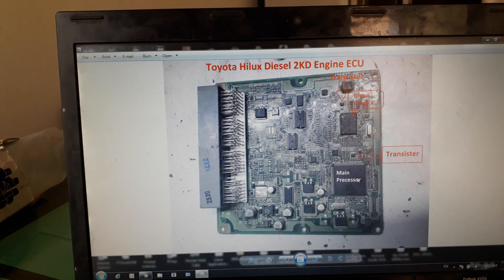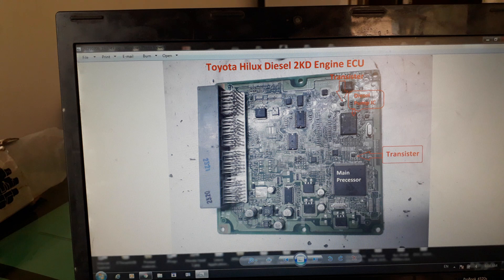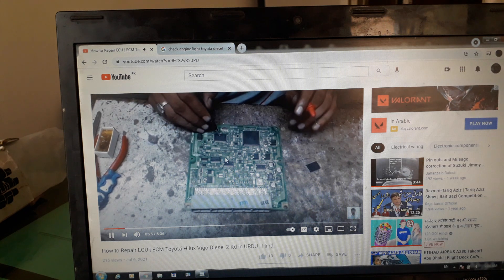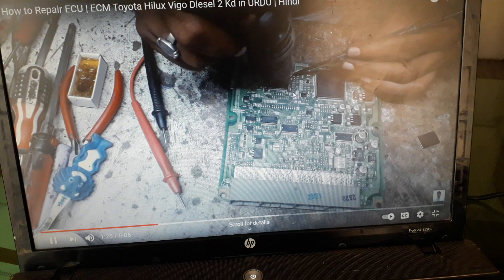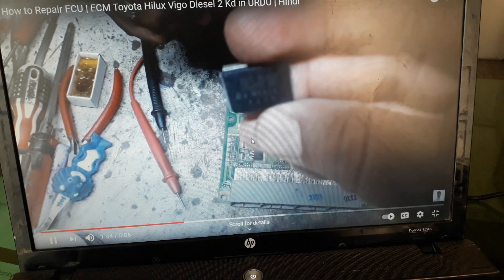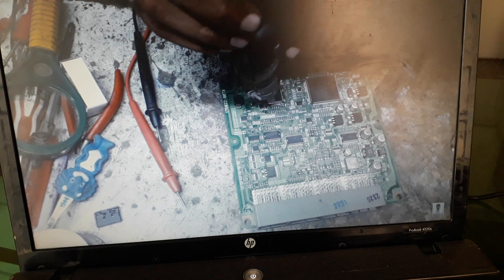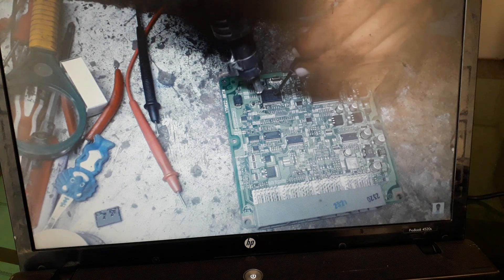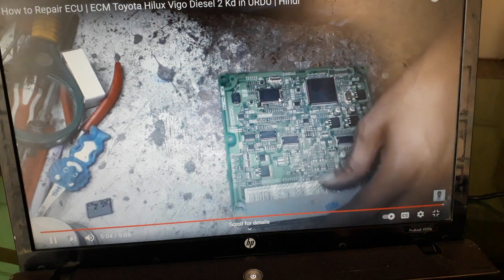How to Repair Toyota HIlux Diesel ECU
for more videos and also buy Best tools for Adjust mileage, Diagnostics tools and Key programming

 Pro mileage Calculator at home
Reverse Toyota odometer,
Backward Honda Odometer,
Toyota Odometer rollback,
Honda Odometer rollback,
Suzuki odometer rollback,